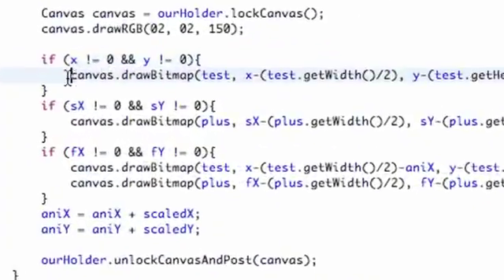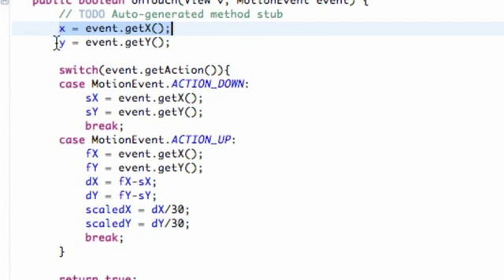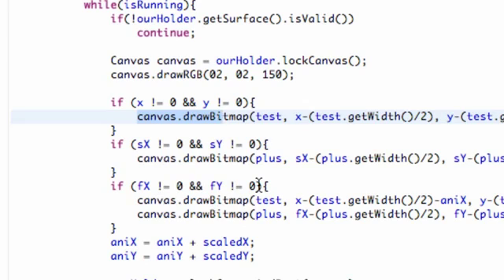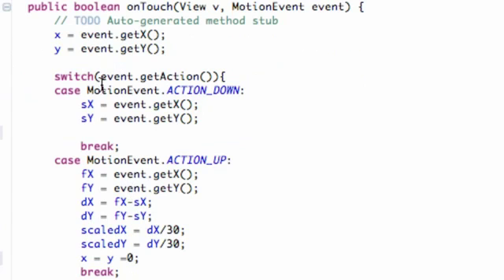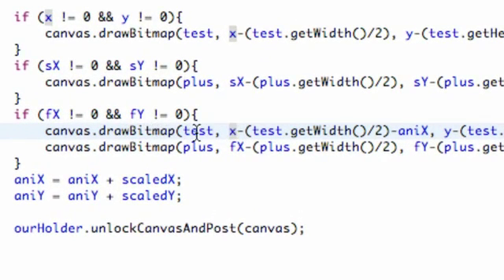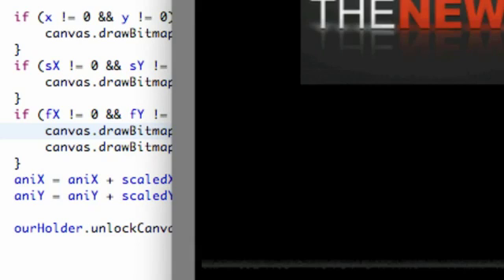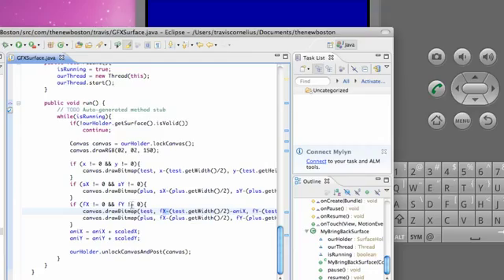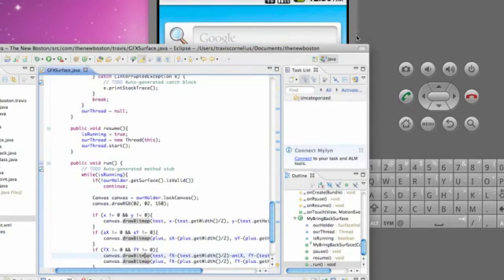Android Application Development Tutorial 76 Cleaning up some Errors